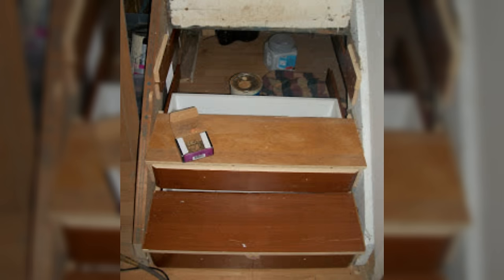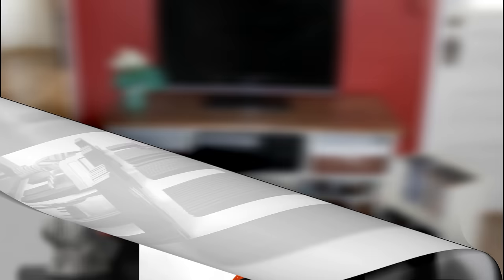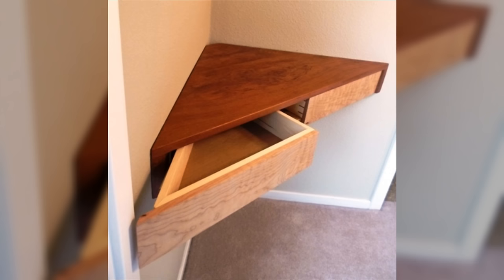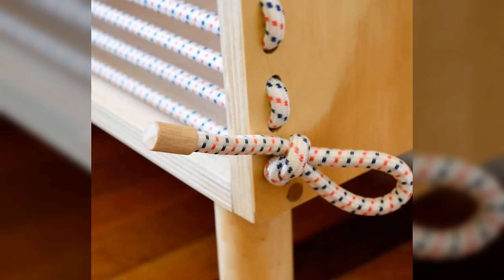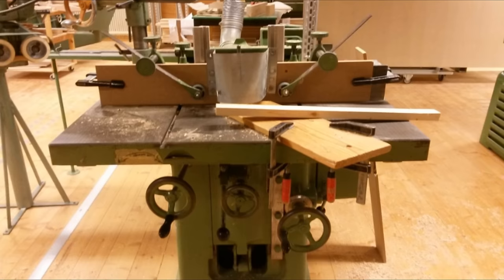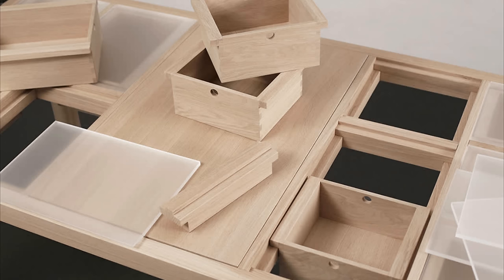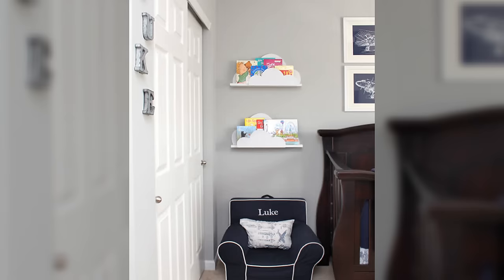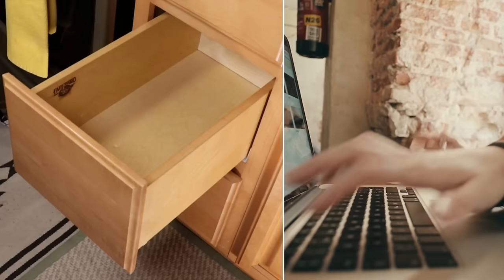20 Smart DIY Hidden Storage Ideas that Keep Clutter in Check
The current video was published on Aug 8, 2018.
And after that date, we published numerous storage and organization-related ideas you probably have missed. Two little spoilers, we have changed the narrator and used better editing techniques to present the updated ideas.

12 Ideas on How to Squeeze a Little Extra Storage Out of a Small Kitchen Space

More details related to DIY Hidden Storage Ideas that Keep Clutter in Check video:
20. Drawers In The Steps
Saving4six.com
Similarly: Try this False-Bottom Drawer
Familyhandyman.com
19. Storage Chaise Lounge
Tonyandkristine.blogspot.com
18. Piano Shelf Sculptural Wooden Wall
Vurni.com
Meetsebastian.com
17. Apothecary Media Console with Storage Doors
16. Makers Light, Shelf & Power Box
Instructables.com
15. Floating Corner Shelf with Drawers
Finewoodworking.com
14. DIY Recycled Furniture Projects
Buzzfeednifty
13. Flip Down Wall Shelf
Contemporist.com
12. Boxing Ring Inspired Side Board
Contemporist.com
11. Key Storage Hack
Selbst.de

10. Wooden Crate Headboard With Extra Hidden Space
Homedit.com
9. The Wooden Cloth Table
Dackelid-form.com
Geyserofawesome.com
Contemporist.com
8. Fold Up Wall Desk
7. Contemporary Mid-Century Book Case
Digsdigs.com
Archidesignclub.com

6. The Ultimate Craftsmen’s Working Space
Digsdigs.com
5. Floating Storage Shelf That Transforms Into A Work Desk
Contemporist.com
4. Drop-Front Desk
Buildsomething.com
3. DIY Cloud Bookshelf Ledges
Howtonestforless.com
2. DIY Pop-up Pen Organizer
Video by Buzzfeed nifty
1. Easy False-Bottom Drawer
Buzzfeed Nifty

2. If you can Identify yourself as an owner of copyrighted work or exclusive rights that you believe were infringed,
or a person acting on behalf of such owner, and provide a physical signature (when it is in paper form)
or electronic signature (when it is in electronic form). Specify the copyrighted work that you believe is being infringed (minute: seconds),